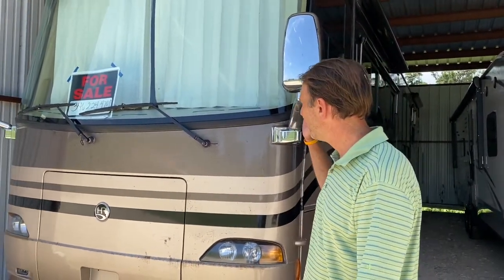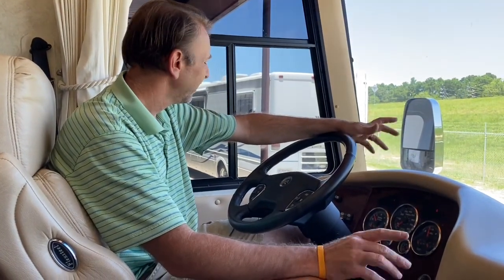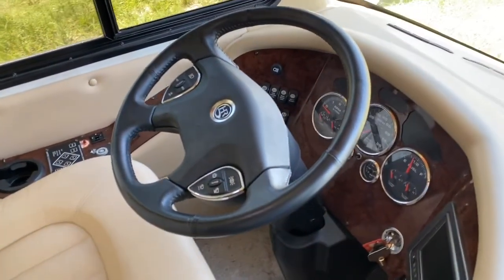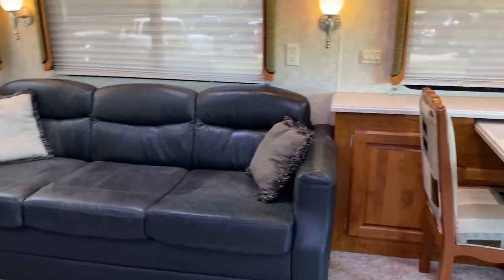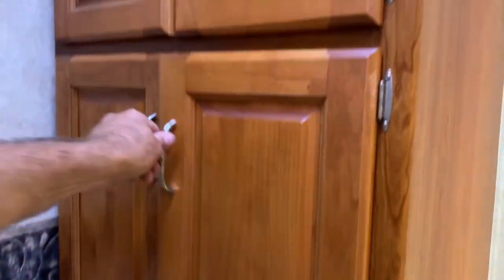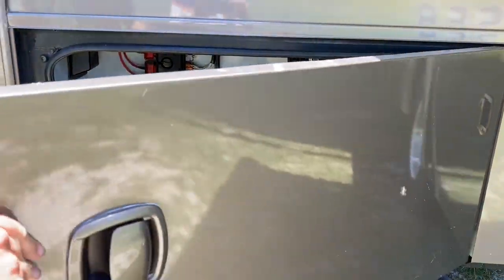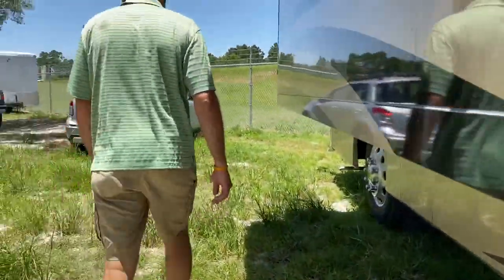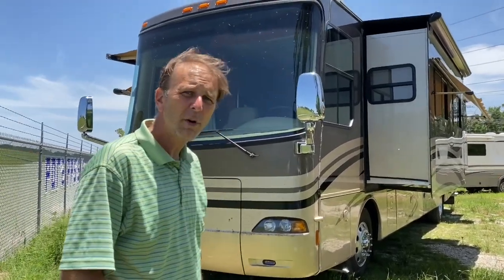‘07 Holiday Rambler Walk Through